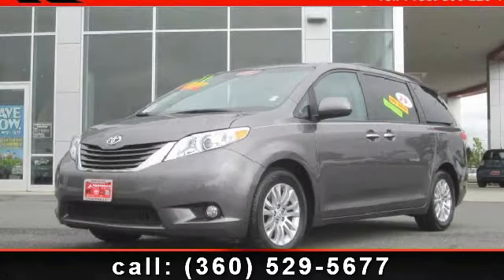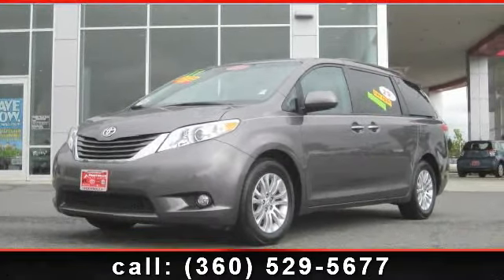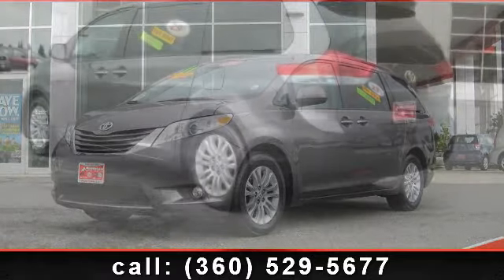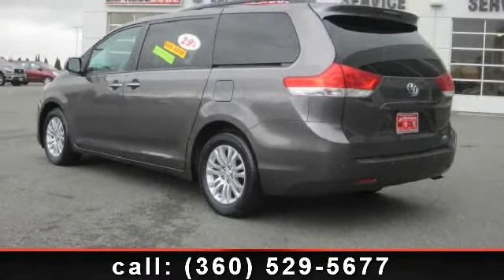2011 Toyota Sienna - Foothills Toyota - Burlington , Wa 98233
CERTIFIED**2.9% APR UP TO 60 MOS O.A.C**NAVIGATION**DVD**LEATHER**SUNROOF**DUAL POWER SLIDING DOORS**ON SCREEN BACKUP GUIDE**MULTI DISC CD CHANGER**JBL SOUND SYSTEM WITH 10 SPEAKERS**PUSH BUTTON START**ALL NEW TIRES**JUST TRADED**PLUS SAVE EVEN MORE WITH 8.5% SALES TAX**